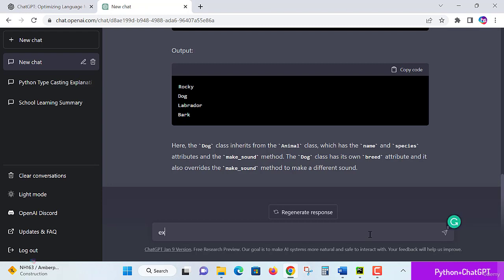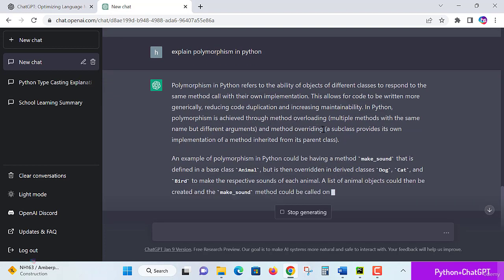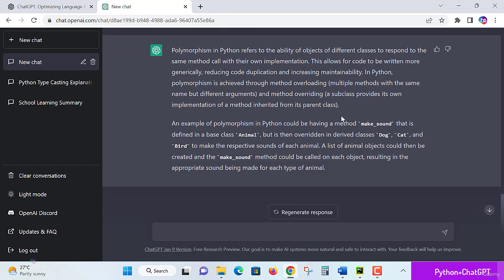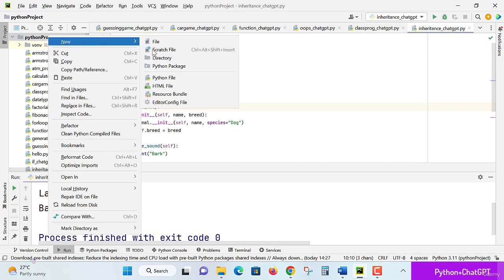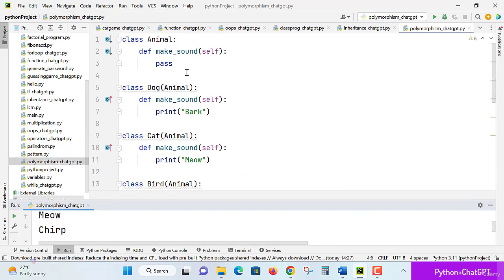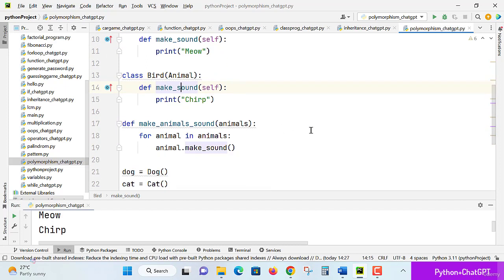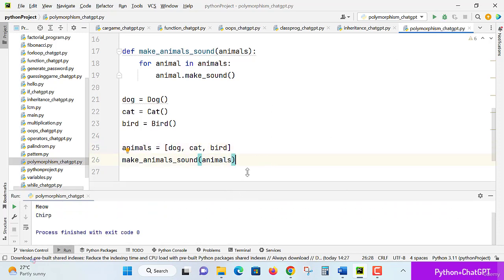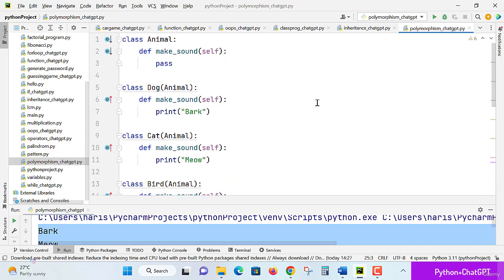29 - Exploring Polymorphism: Use ChatGPT to write Polymorphism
In this video, we'll dive into the fascinating concept of polymorphism in Python programming. Join us as we leverage the power of ChatGPT AI to explore polymorphism, a fundamental feature of object-oriented programming, and master Python programming techniques.

In this lesson, we'll cover the essential concepts of polymorphism and demonstrate how it allows objects of different classes to be treated as objects of a common superclass. With the assistance of ChatGPT AI, we'll provide clear explanations, practical examples, and insightful tips to help you understand and implement polymorphism effectively.

Polymorphism enables you to write flexible and reusable code that can work with objects of different types, providing a more modular and extensible approach to programming. By leveraging polymorphism, you can create code that is more adaptable to changes, promotes code reuse, and enhances the overall design of your applications.

Whether you're a beginner or an experienced Python programmer, this tutorial will provide you with valuable insights and techniques to master polymorphism in Python. We'll explain the concepts behind polymorphism, show you how to use it in your code and provide real-life examples to solidify your understanding.

Join us for Lesson 29 as we explore polymorphism, a powerful feature of object-oriented programming, with the assistance of ChatGPT AI. Get ready to elevate your Python programming skills, write flexible and reusable code, and unlock the full potential of polymorphism in your projects!